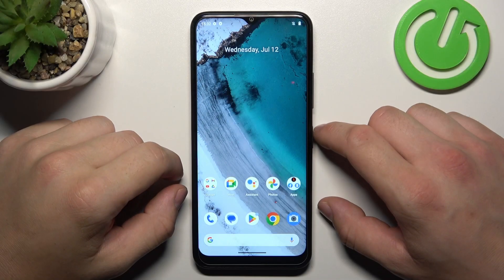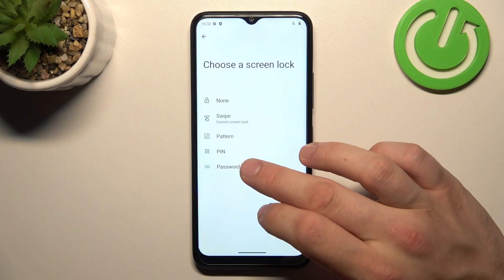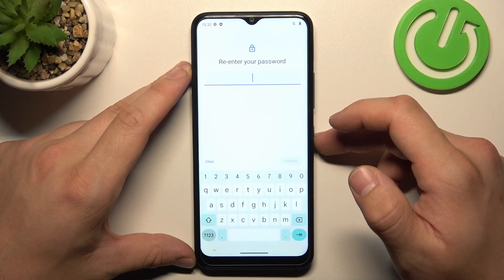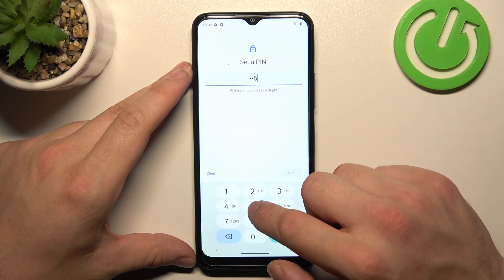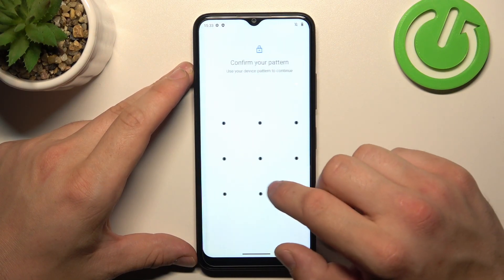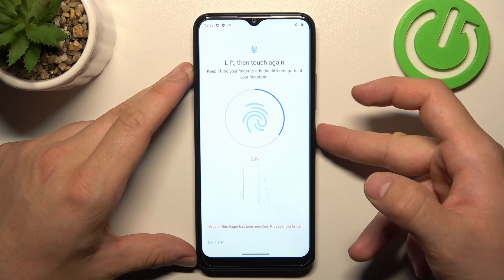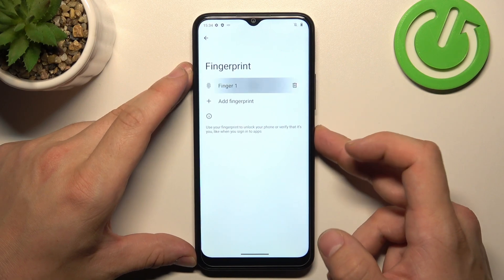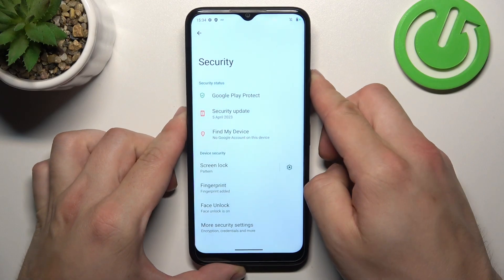Nokia C32 - All Lock Screen Methods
In this tutorial video, you will discover all the lock screen methods available on the Nokia C32 smartphone. Learn how to efficiently secure your device and explore various ways to access your phone, including PIN, pattern, password, fingerprint, and face unlock. This comprehensive guide will help you choose the most suitable lock screen method for your needs.

How to change lock screen methods on Nokia C32?
How to adjust lock screen options on Nokia C32?
How to set up different lock screen methods on Nokia C32?
How to remove lock screen methods on Nokia C32?